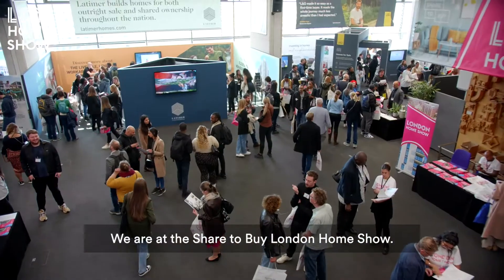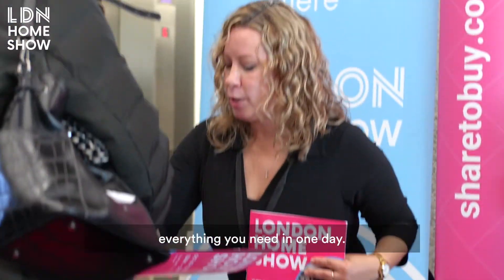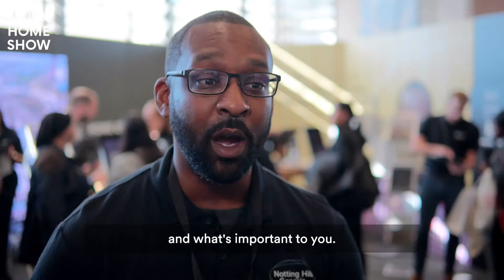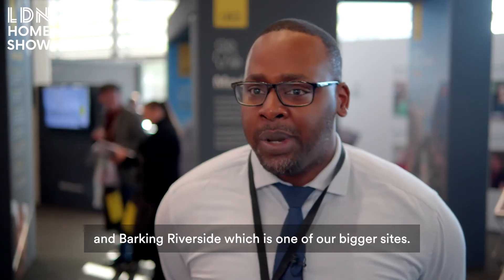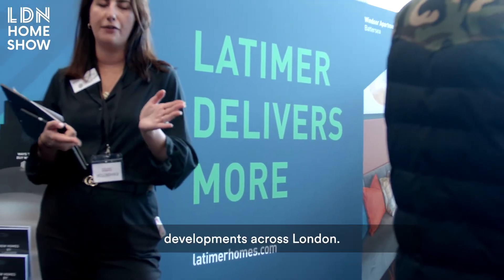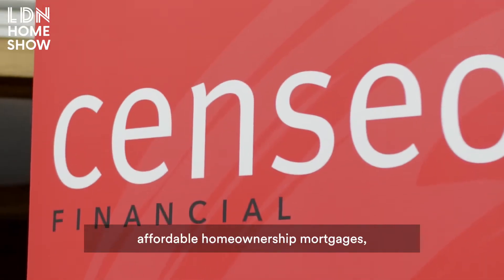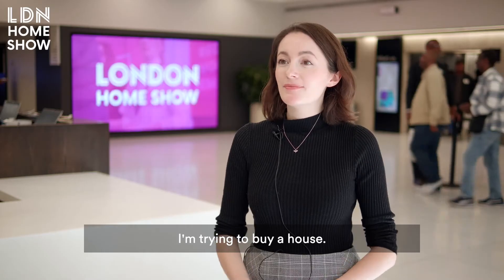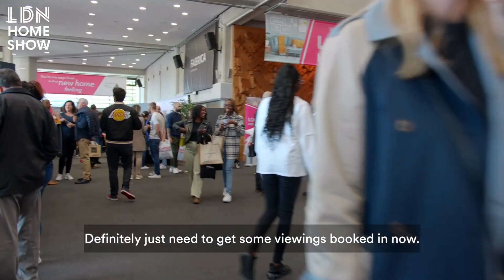London Home Show Autumn 2022 | Share to Buy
On Saturday 8th October, Share to Buy hosted our sixteenth London Home Show exhibition at the QEII Centre in Westminster.

The event offered over 3,100 attendees the chance to join various live workshops and Q&A sessions, and speak with 46 exhibitors including financial advisors, legal experts and the biggest providers of Shared Ownership and Help to Buy homes.

The no.1 event for London's first time buyers will return in spring 2023 – register with Share to Buy to receive updates on ticket registrations, exhibitors and more